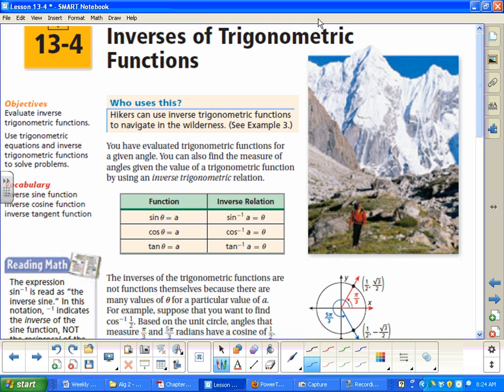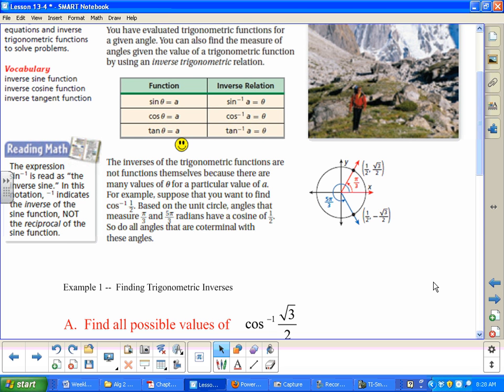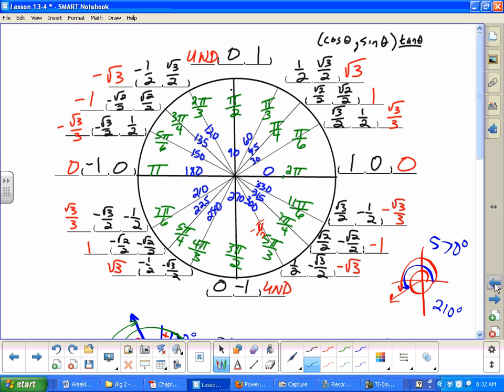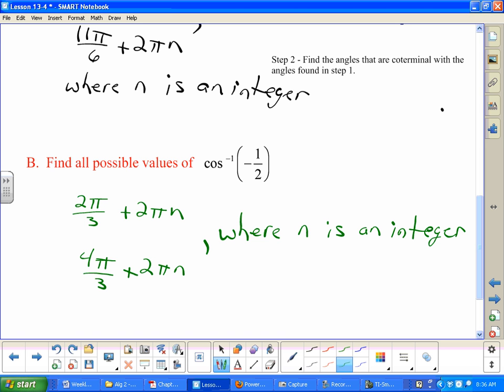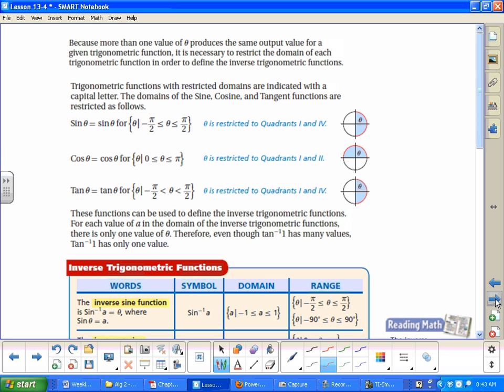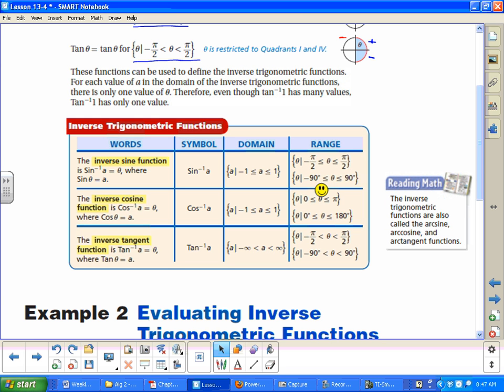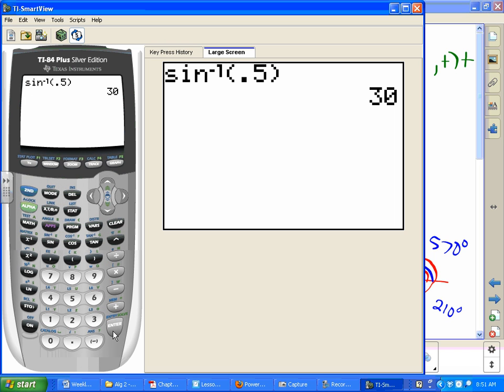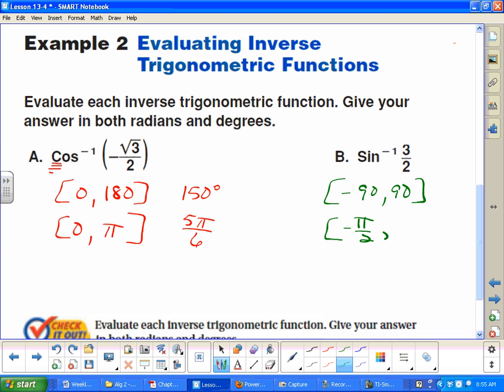Algebra C Lesson 13 4 Pt 1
Algebra C Lesson 13-4 (Examples 1-2), Inverse Trig Functions